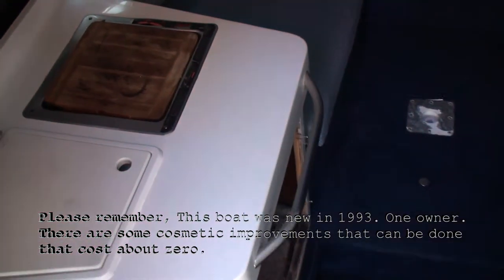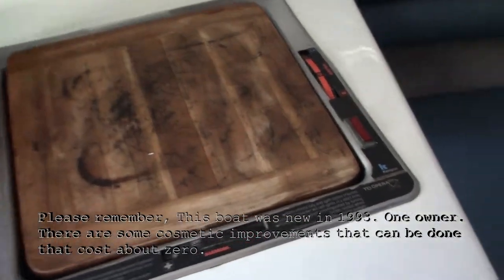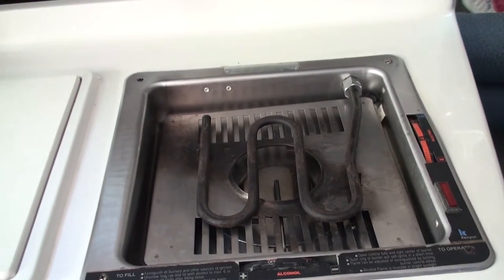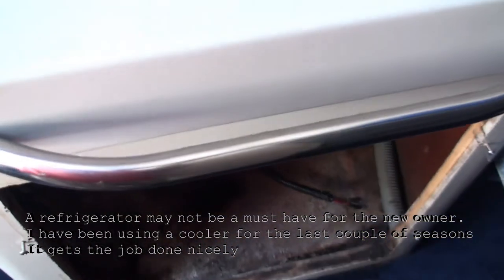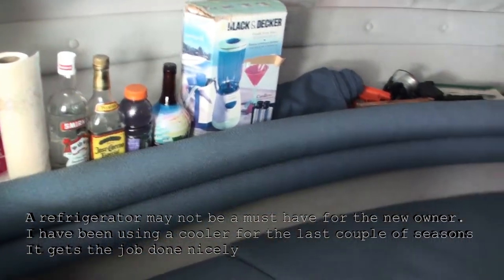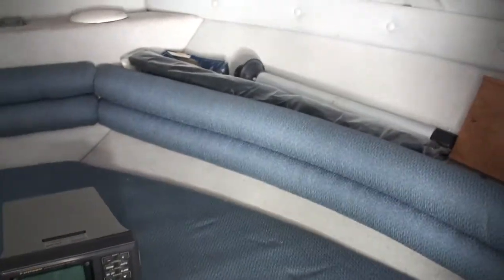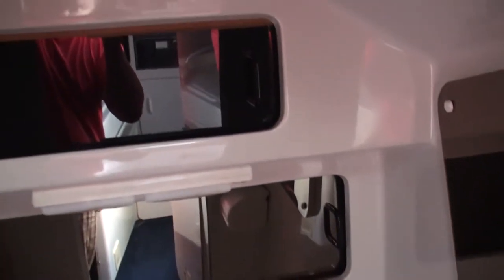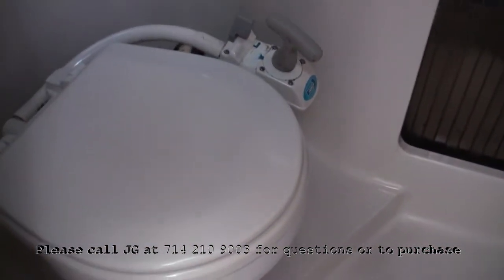Boat video inside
Inside tour of 1993 24' Chapparal Signature cabin cruiser